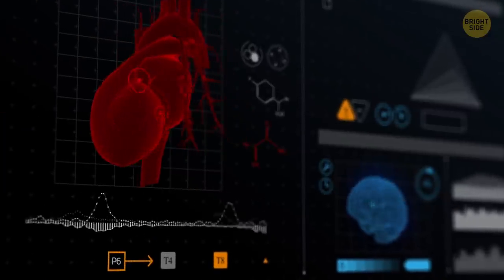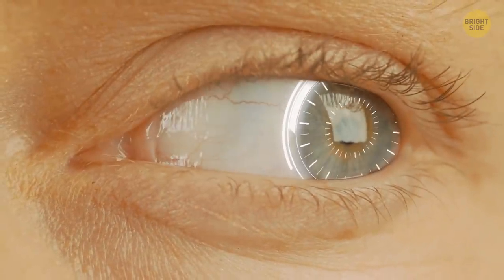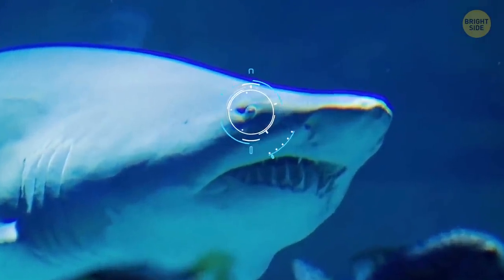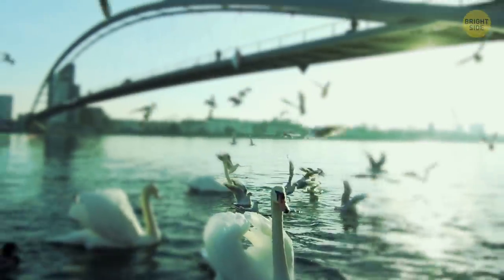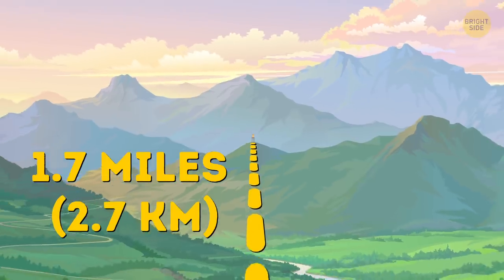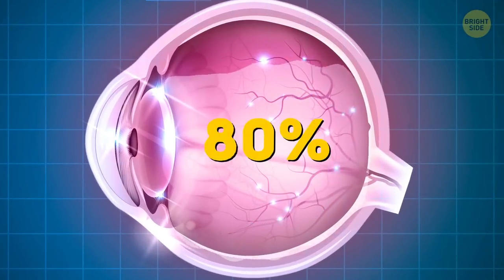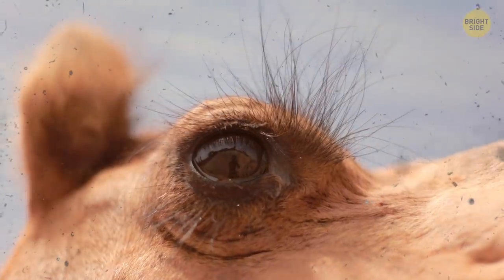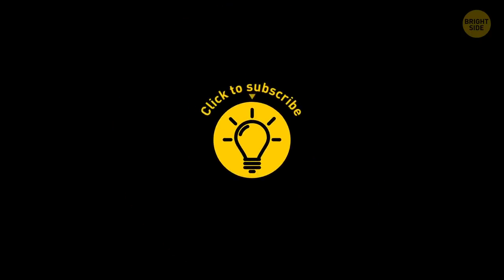30 Little-Known Facts About Your Second Most Complex Organ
Facts about human eyes can be surprising. The human eye is your second most complex organ after the brain. It has over 2 million working parts! One million nerve fibers connect it to the brain! As all the pieces work together, they process around 36,000 bits of information per hour. By the way, the human eye is responsible for 80% of everything you learn.

How many colors can your eyes distinguish? Why do you have way more in common with sharks than you think? What were the first creatures to have eyes like? Why we often get red eyes in photos?  Can you sunburn your eyes? So, here are 30 amazing things you should know about human eyes.